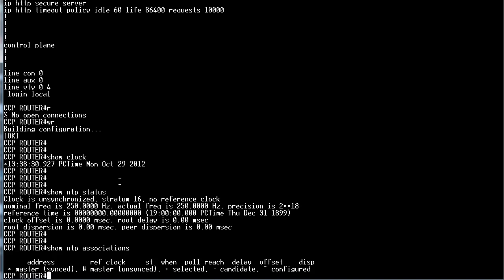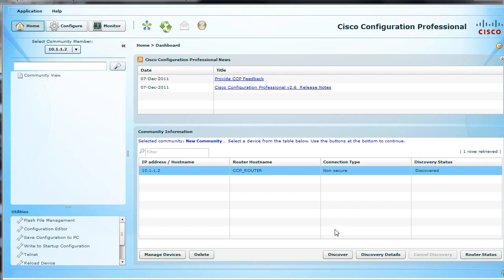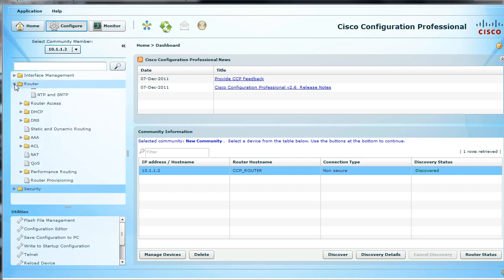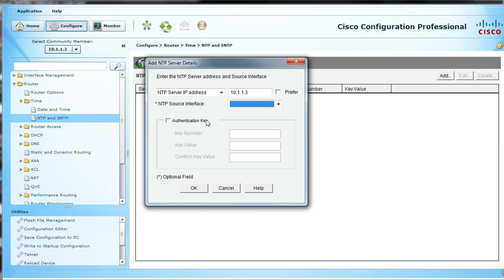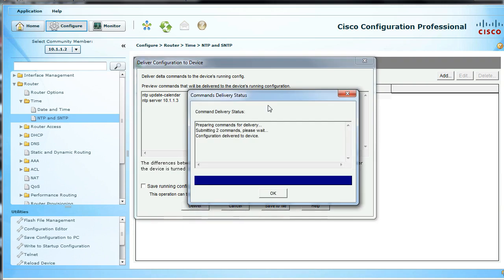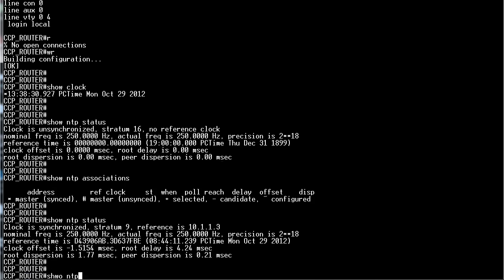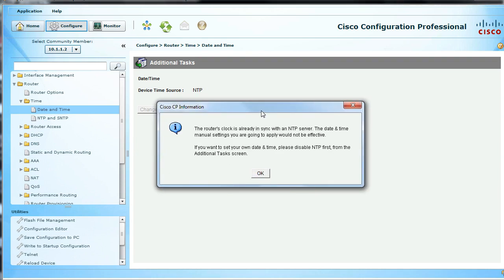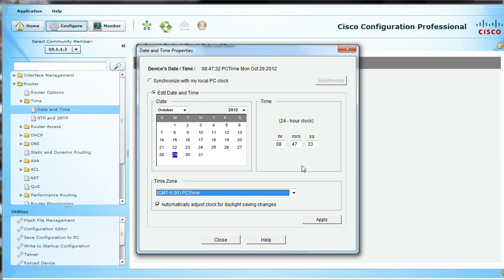How to configure NTP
Network Time Protocol (NTP) is a protocol used to synchronize computer clock times in a network. It belongs to and is one of the oldest parts of the TCP/IP protocol suite. The term NTP applies to both the protocol and the client-server programs that run on computers.

NTP, which was developed by David Mills at the University of Delaware in 1981, is designed to be highly fault-tolerant and scalable.
How does NTP work?

The NTP client initiates a time-request exchange with the NTP server. As a result of this exchange, the client is able to calculate the link delay and its local offset, and adjust its local clock to match the clock at the server's computer. As a rule, six exchanges over a period of about five to 10 minutes are required to initially set the clock.

Once synchronized, the client updates the clock about once every 10 minutes, usually requiring only a single message exchange. In addition to client-server synchronization. This transaction occurs via the User Datagram Protocol on port 123. NTP also supports broadcast synchronization of peer computer clocks.
Features of NTP

NTP servers, of which there are thousands around the world, have access to highly precise atomic clocks and GPS clocks. Specialized receivers are required to directly communicate with the NTP servers for these services. It is not practical or cost-effective to equip every computer with one of these receivers. Instead, computers designated as primary time servers are outfitted with the receivers, and they use protocols such as NTP to synchronize the clock times of networked computers.

NTP uses Coordinated Universal Time (UTC) to synchronize computer clock times with extreme precision, offering greater accuracy on smaller networks -- down to a single millisecond in a local area network and within tens of milliseconds over the internet. NTP does not account for time zones, instead relying on the host to perform such computations.